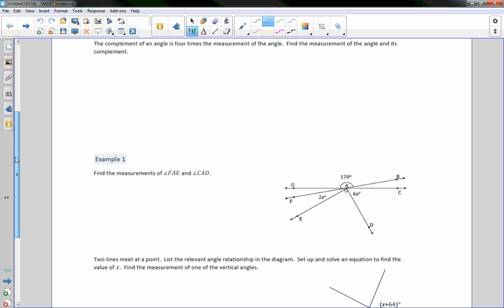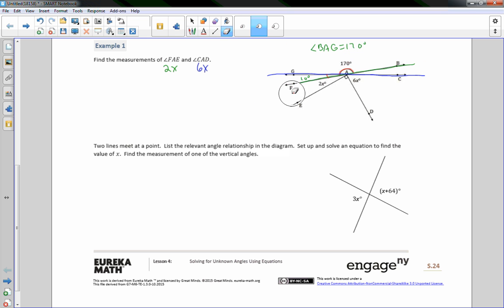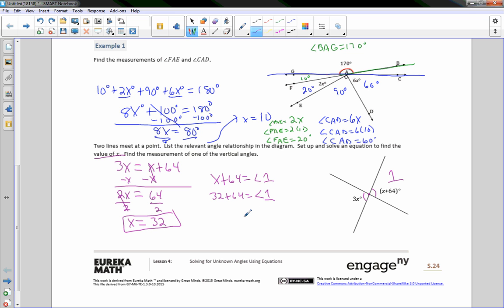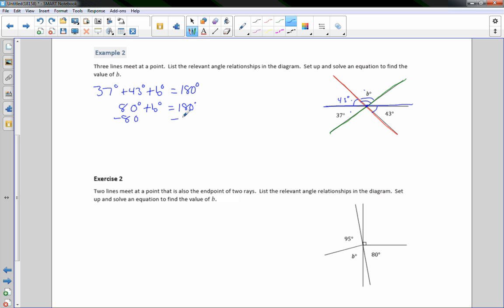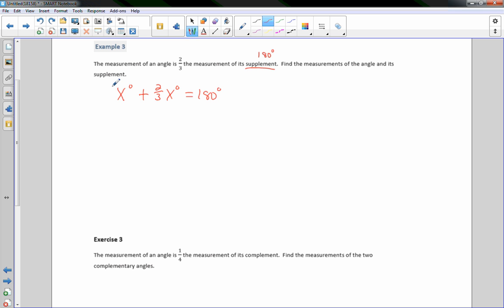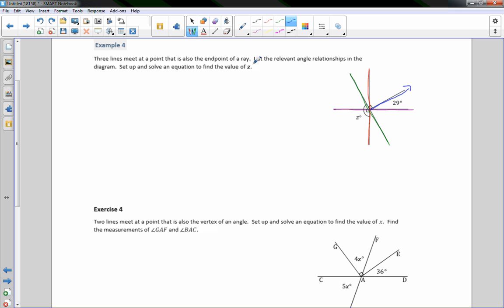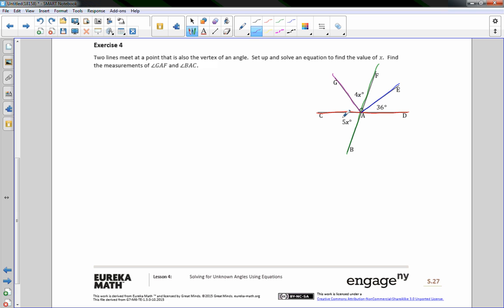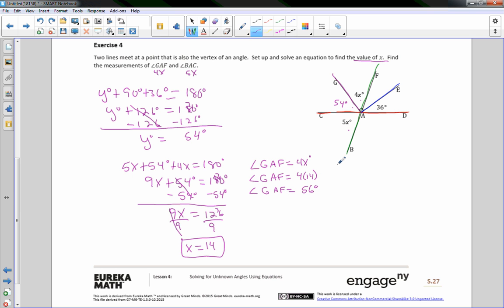Math 7 Module 6 Lesson 4 Video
Solving for Unknown Angles Using Equations